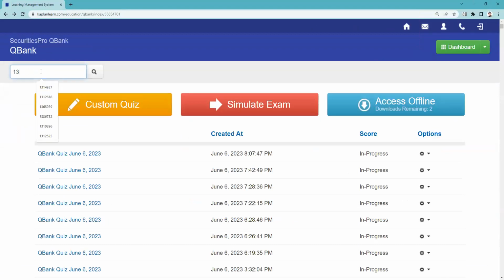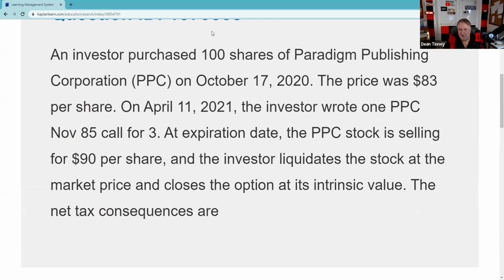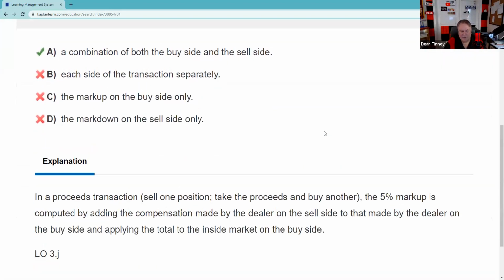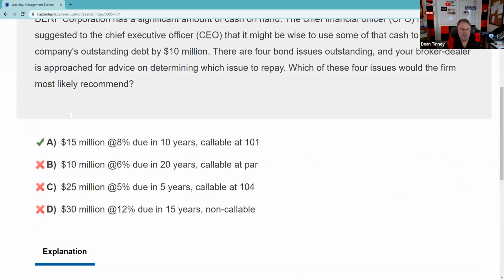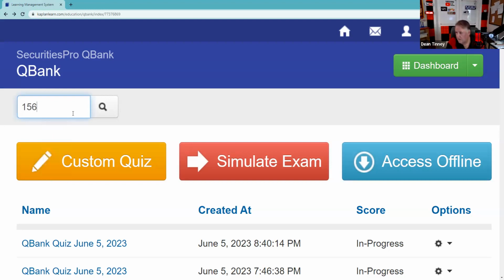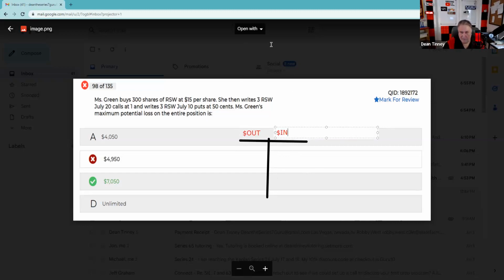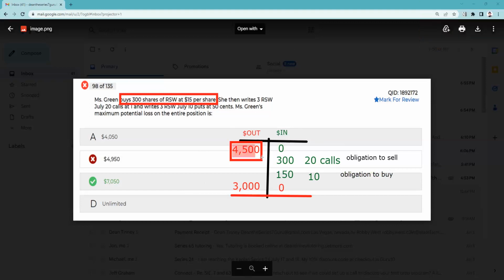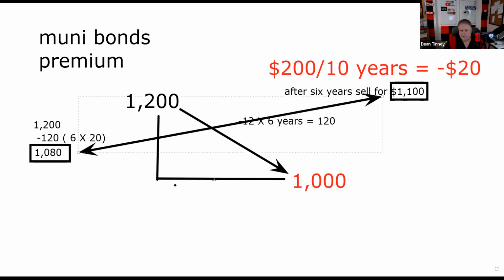FREE Tuesday ZOOM Live Stream Overtime Q&A Session Replay for All FINRA and NASAA Exams.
Time Stamps:
00:00 All exams.  Bond teeter totter or see saw.  Bonds at a premium are likely to be called.
06:28 Series 7 Exam - Explication of closing out an option position at intrinsic value.
12:51 Explication of Distributions from a Qualified Annuity question
16:35 Explication of a FINRA 5% Policy question.
19:15 Explication of a bond most likely to be called question.
24:45 Explication of changes in the NAV question
29:50 Explication of an options question
41:49 Series 7 Exam - downward amortization of a municipal bond's cost basis.

This is a free open session that SOMETIMES follows the conclusion of our open YouTube Tuesday weekly Q&A live stream.  It is NOT offered every Tuesday.  It is capped at 10 participants.